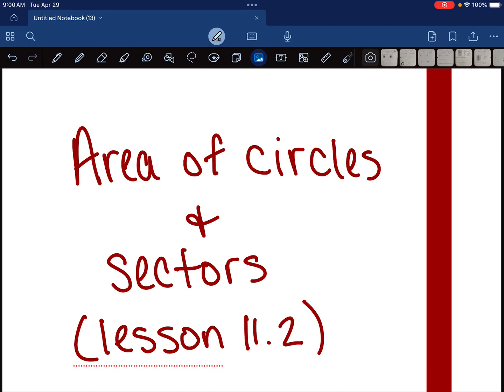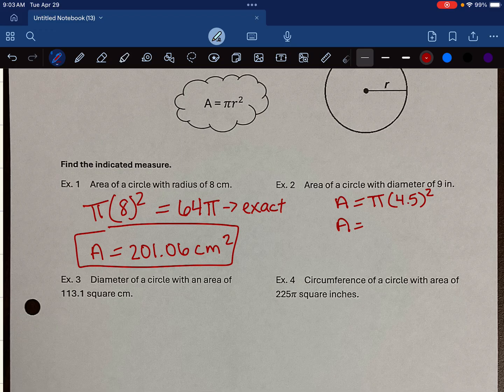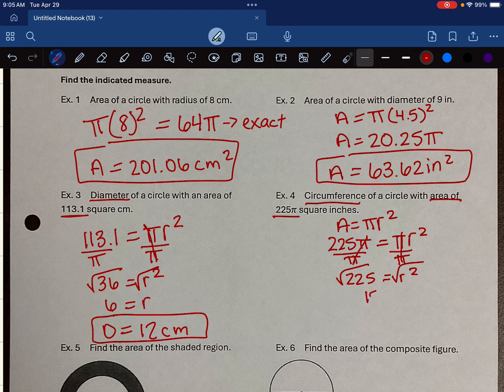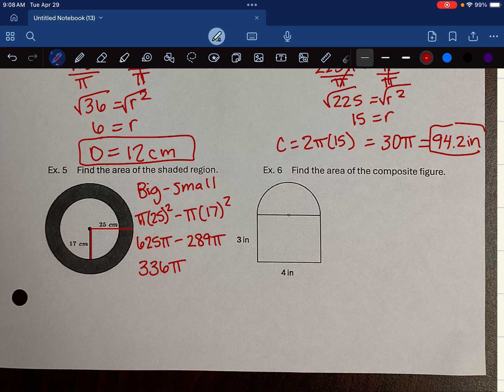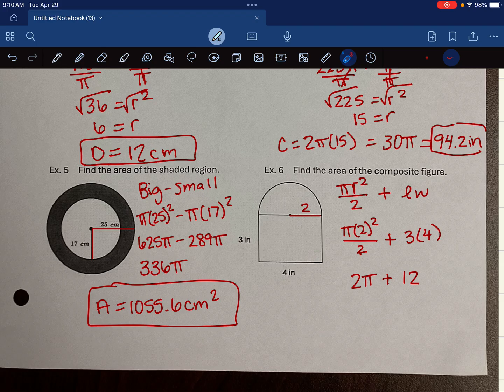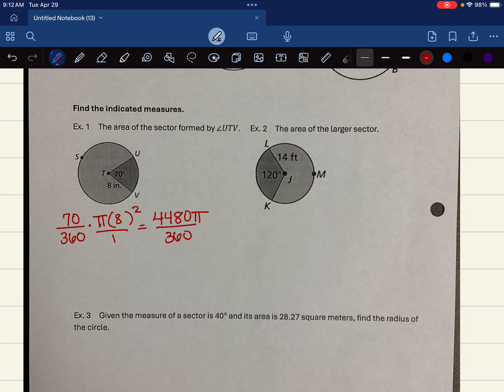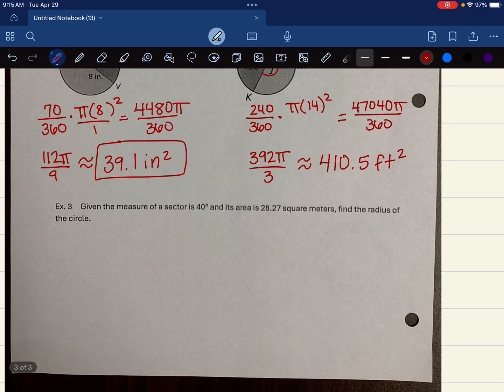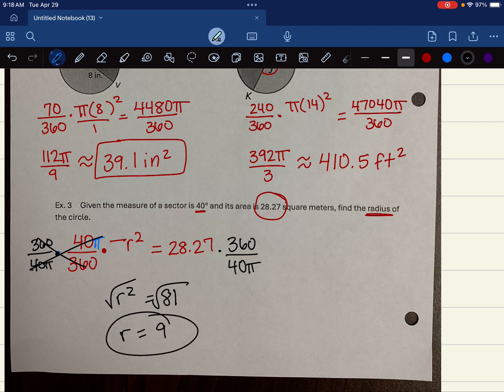11.2 Area of Circles and Sectors (Geometry)